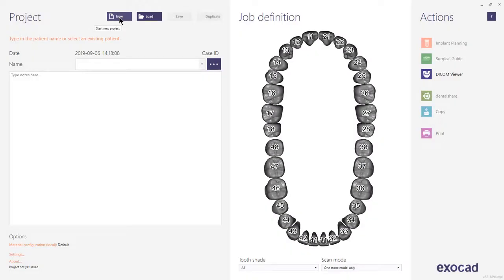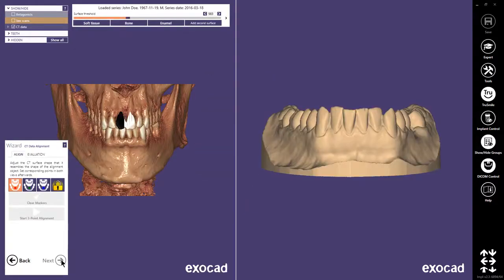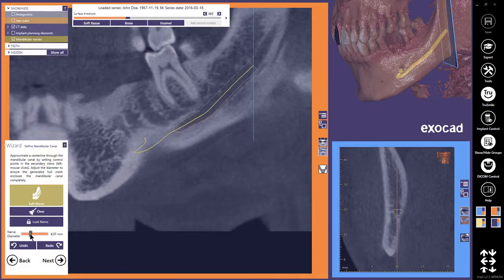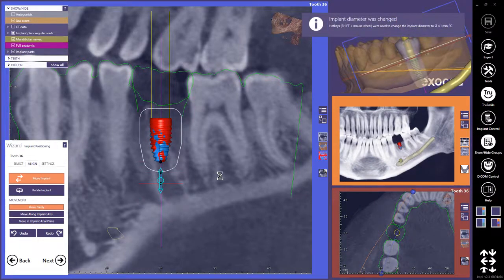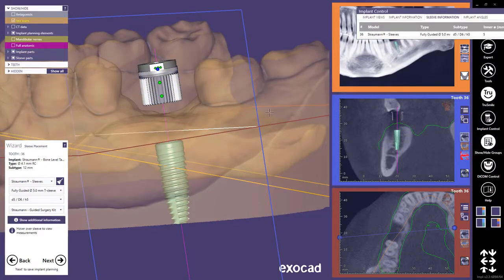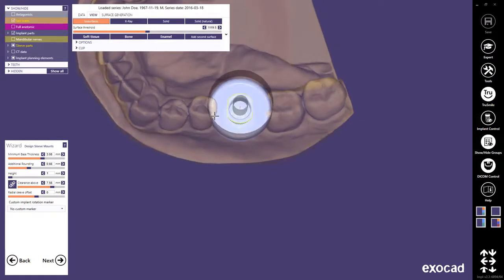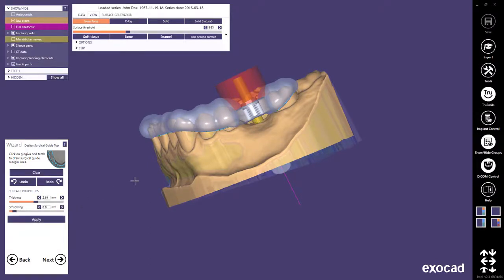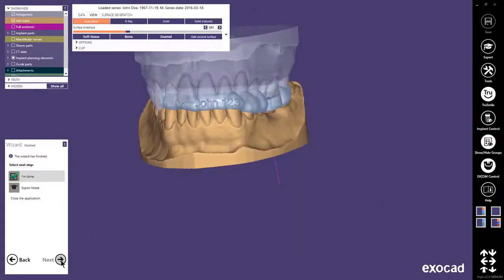exocad Quick Guide Get most out of guided surgery